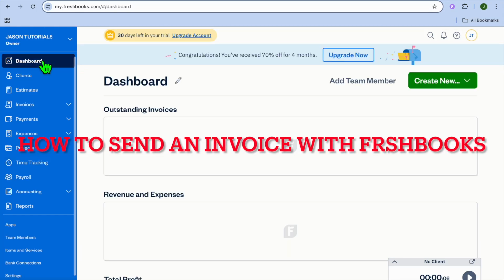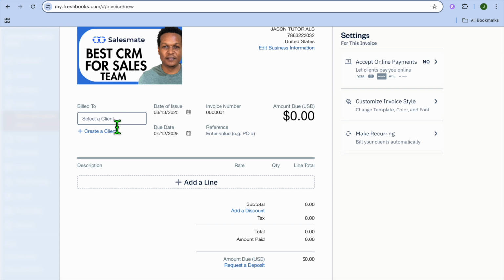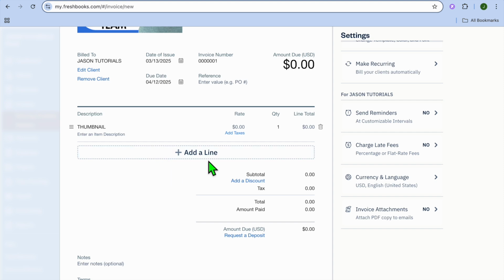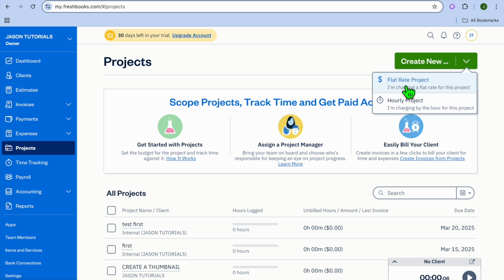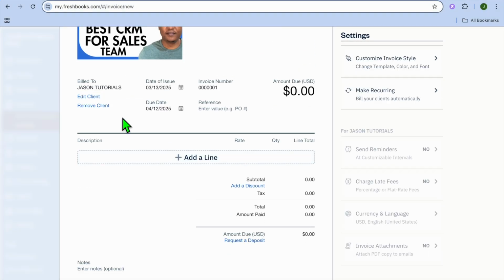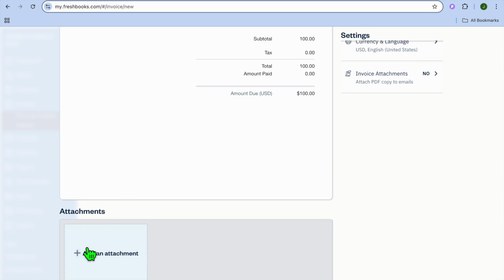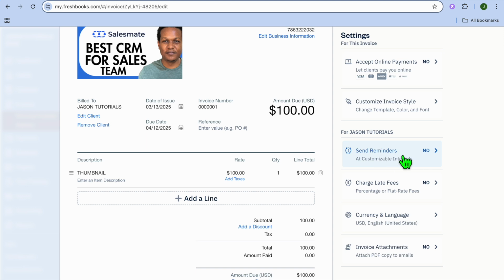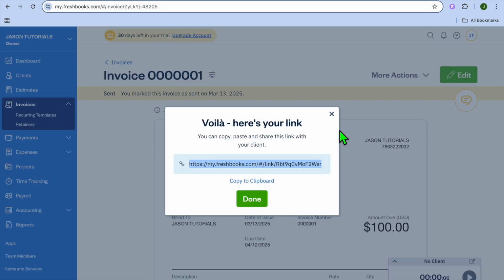HOW TO SEND AN INVOICE WITH FRESHBOOKS